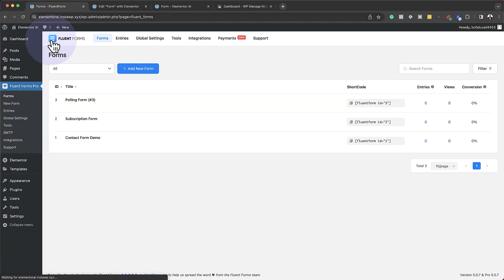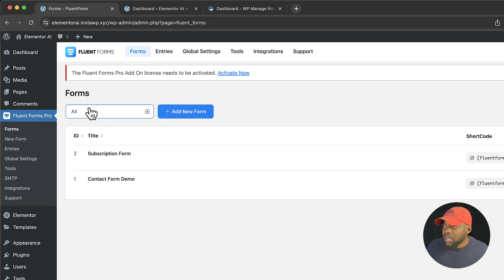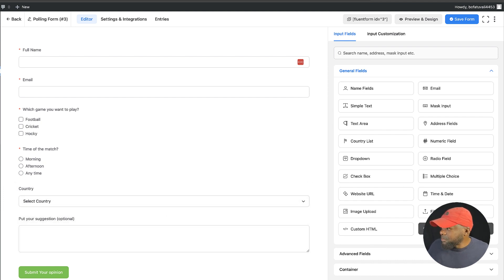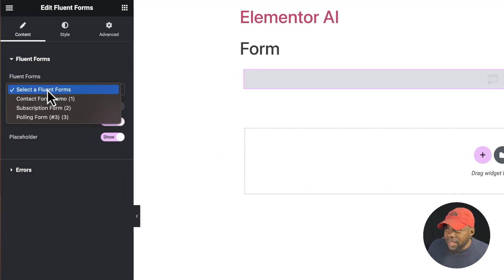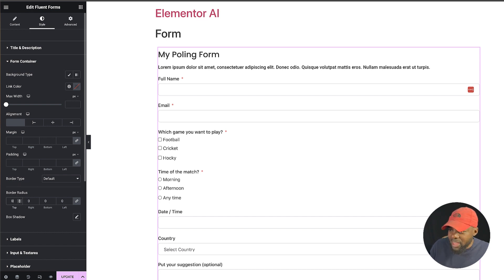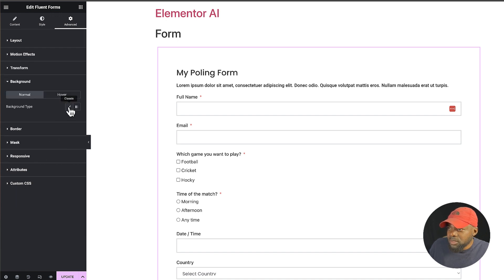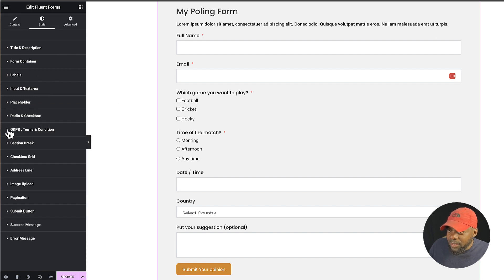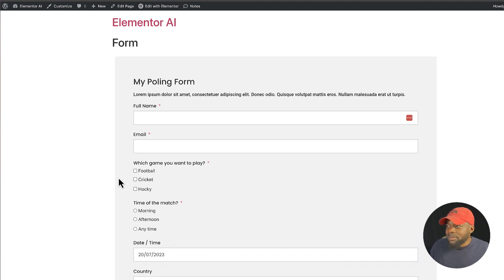How To Style Fluent Forms With Elementor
In this Fluent Forms Elementor Styling tutorial, I show you how the Elementor and fluent forms integration makes it easy to style the forms.